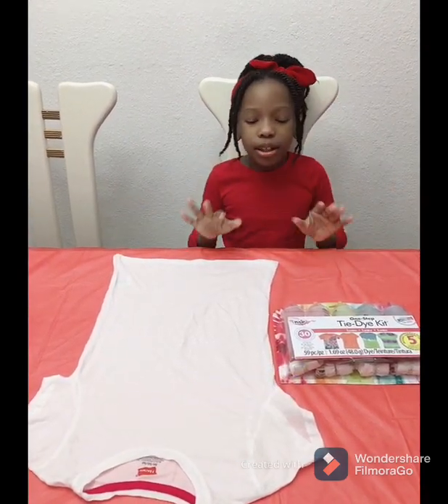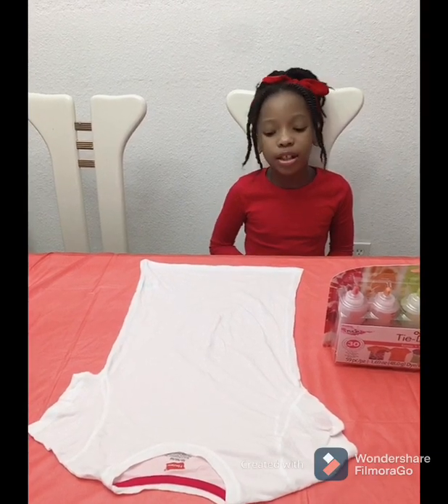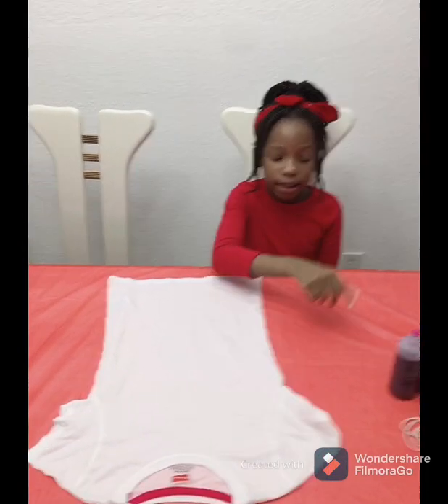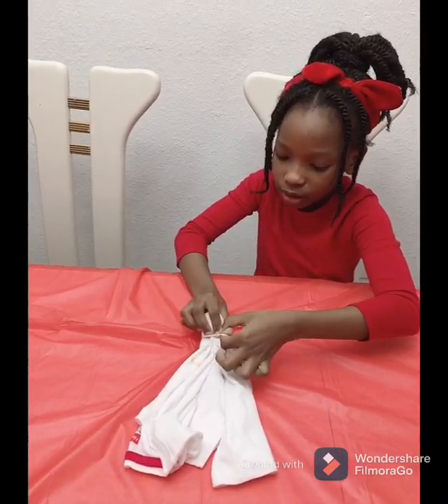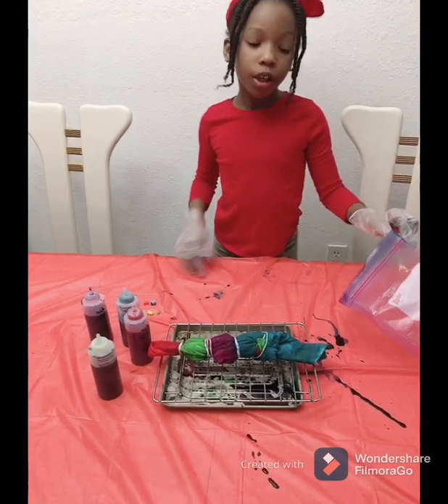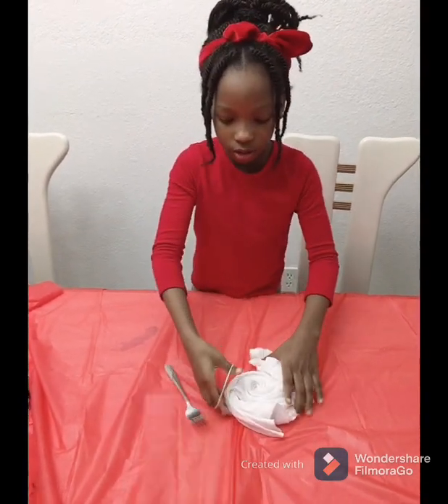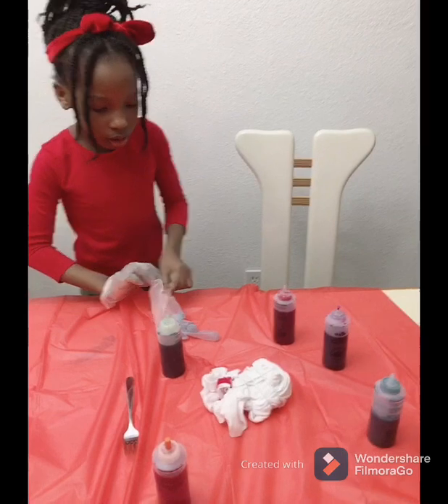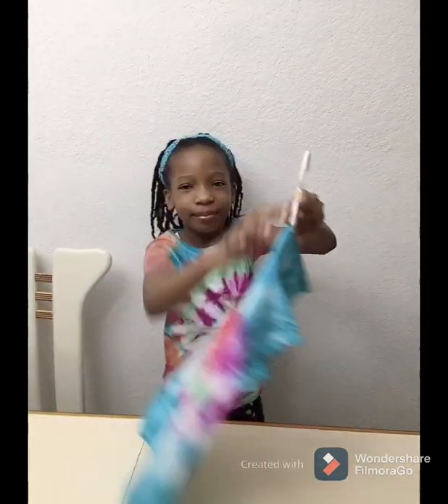TIE DYE BY TAMAE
Happy Tie Dye with Tamae.

Used Tulip one step tie dye kit
2 white Hanes girl blouse

Did 2 technique
1.Heart technique
2.Spiral technique

Pre wash shirt before doing tie dye, it allows fabric to absorb most of the dye. Also give you brighter results in the end.

Just tie dying for fun!